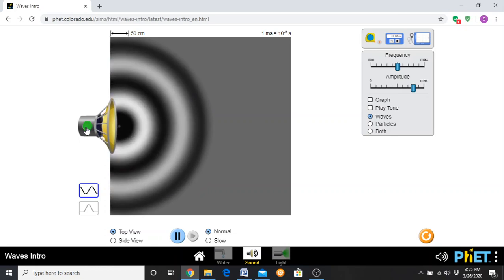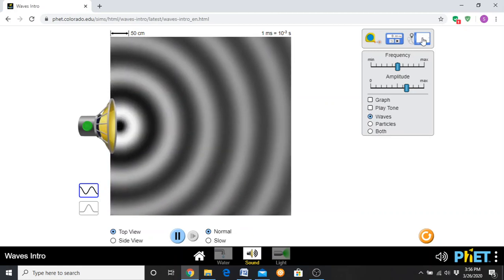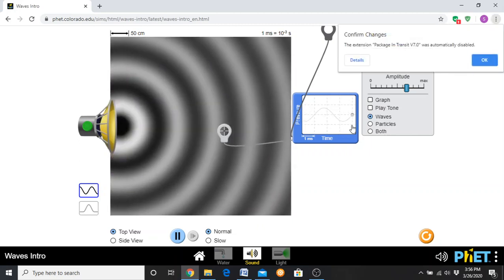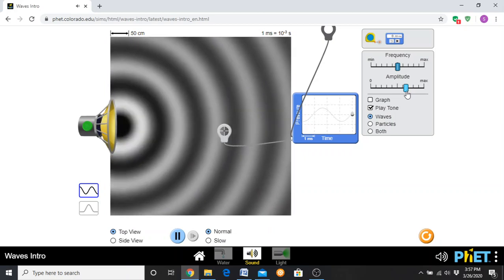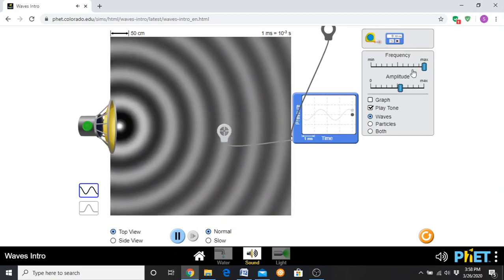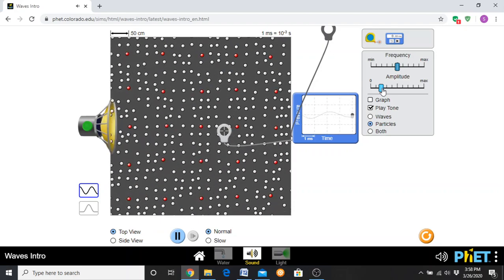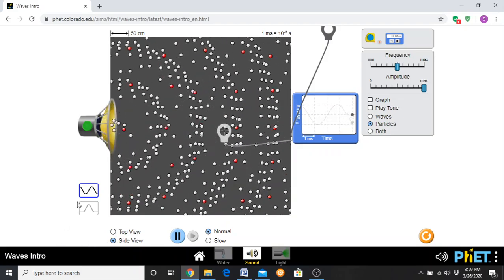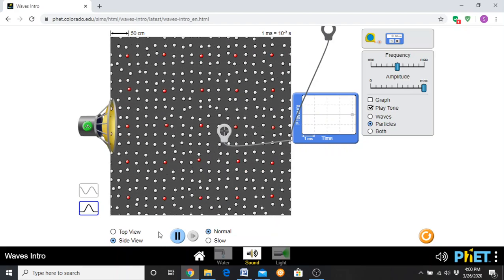Virtual Lab Sound Waves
For the portion of your virtual lab using Sound Waves.